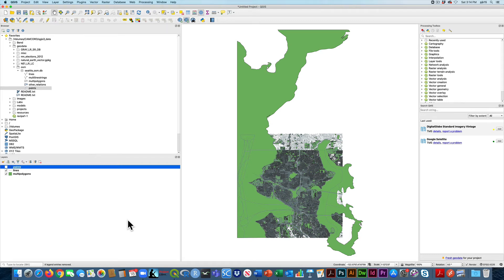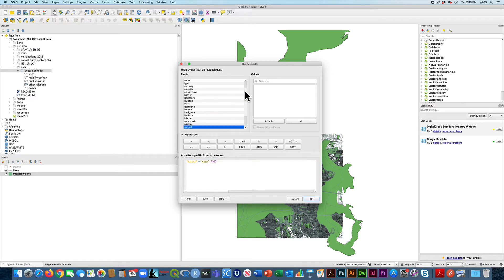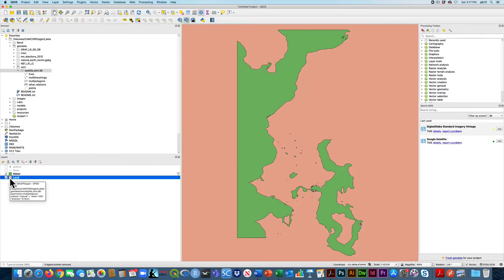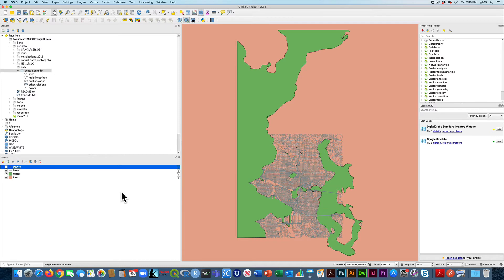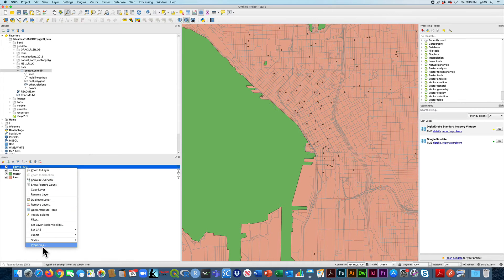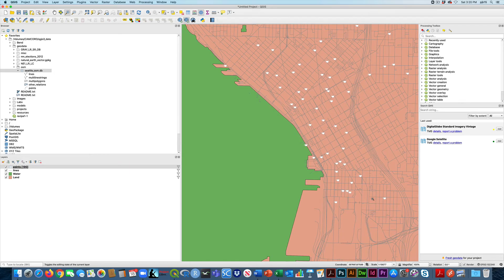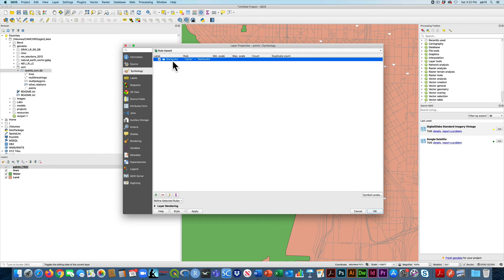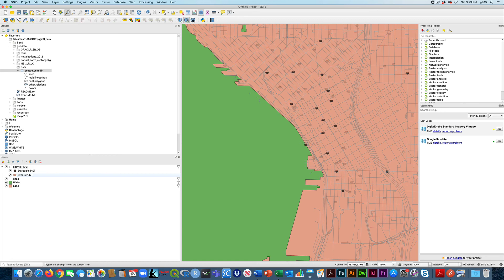Recipe 1.5 - QGIS Map Design